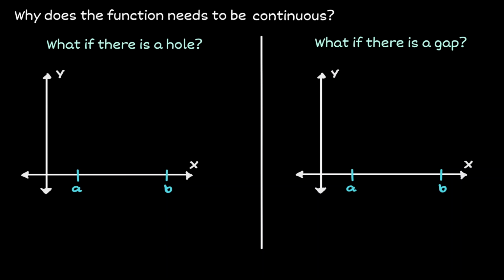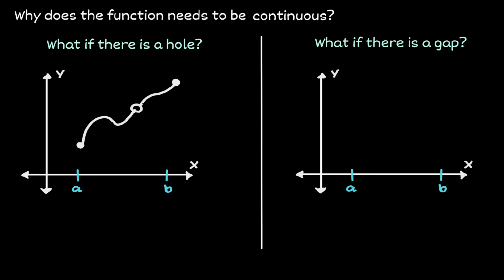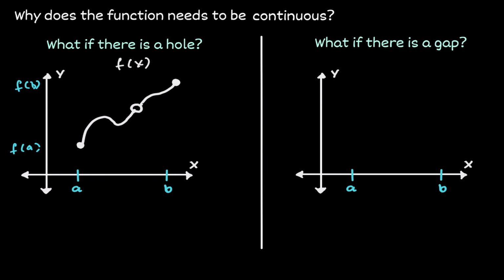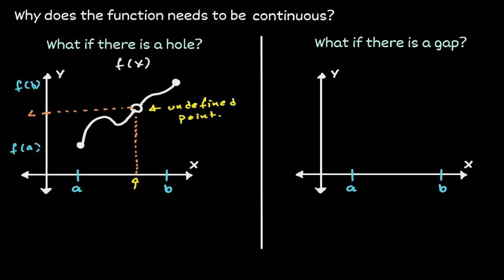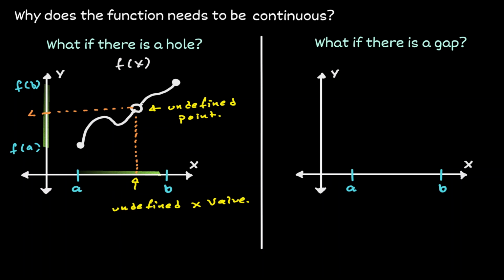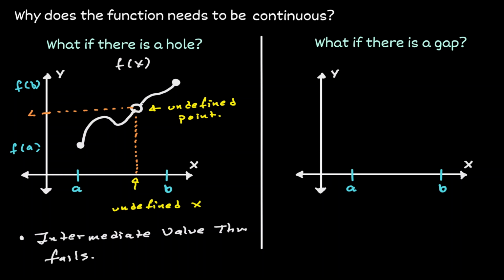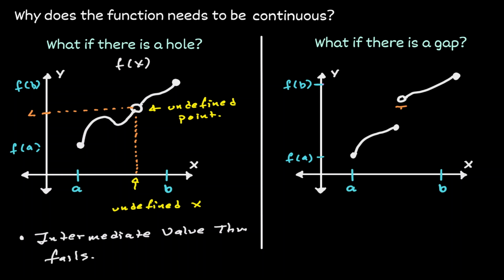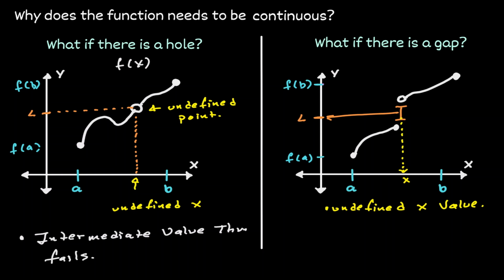Intermediate Value Theorem - Why do we need a continuous function? ( Fail Cases)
Intermediate Value Theorem - Why do we need a continuous function? is a lesson that will reinforce the idea of the intermediate value theorem and show you what happens to the intermediate value theorem if we do not have a continuous function. When a function is not continuous, we have either a gap or a hole in the function. Why does this make the intermediate value function fail? we will take a look at one case at a time.

⏰Timestamps⏰
0:00 Introduction
0:07 Intermediate Value Theorem ( Hole in Graph)
1:36 Intermediate Value Theorem ( Gap in Graph)